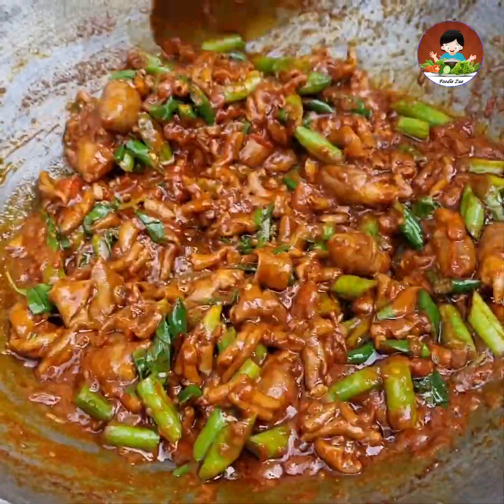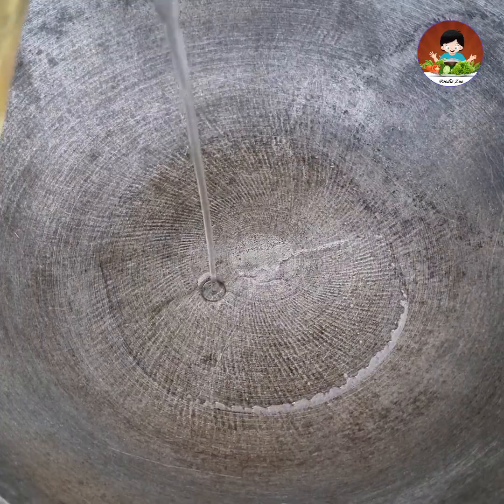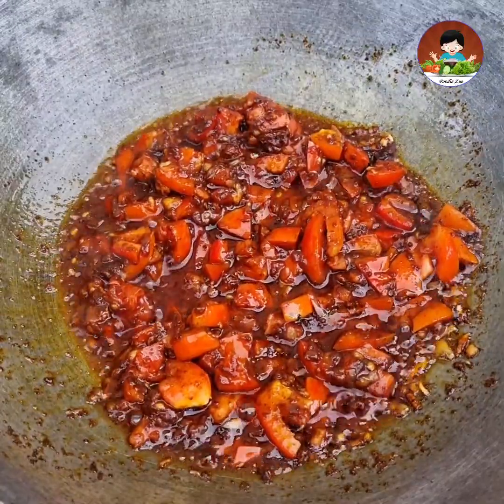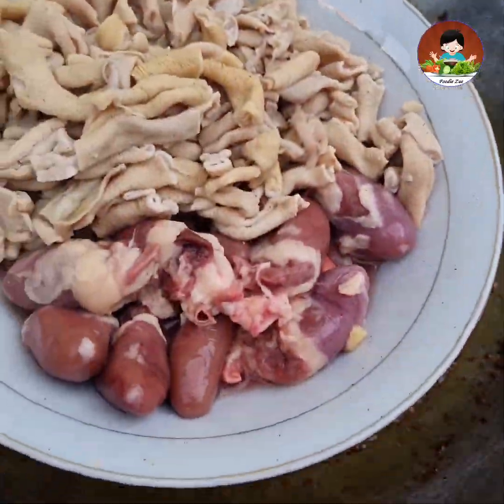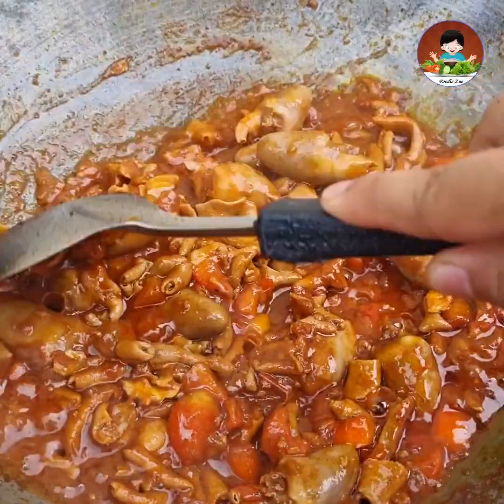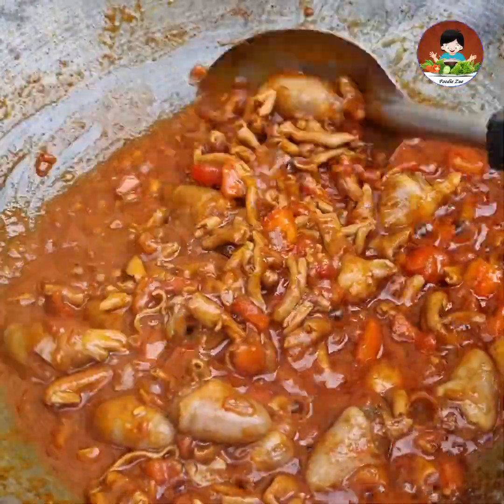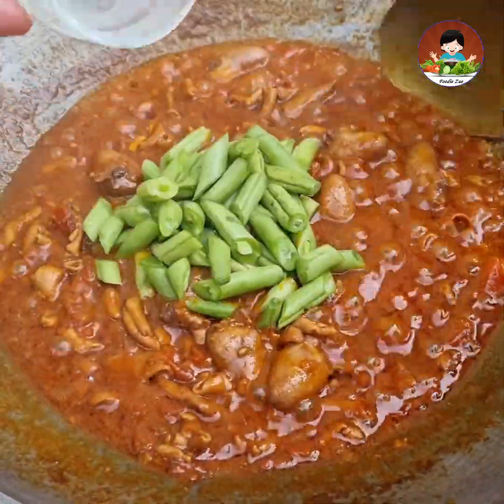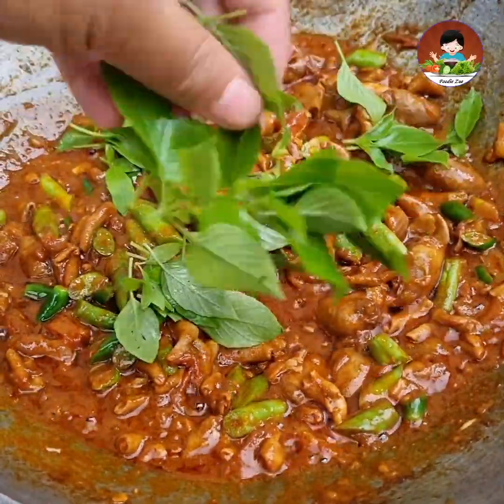ကြက်အူ/ကြက်နှလုံးလေးကို ဘိုစားပဲသီးလေးနဲ့ အစပ်ချက်ထားပါတယ်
ဟင်းတစ်ခွက်ထဲနဲ့ အသား/ အသီးအရွက်/ အစပ် ပါတာမို့ ထမင်းမြိန်စေတဲ့ ဟင်းပွဲလေးပါနော် 🥰🥰